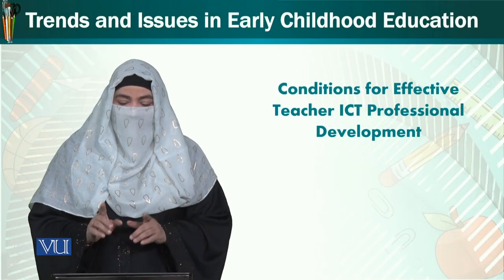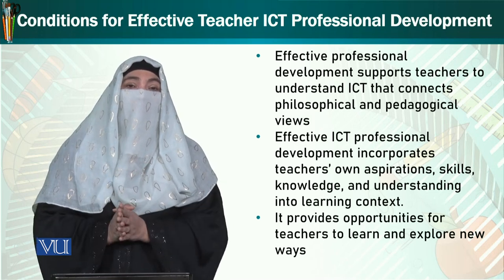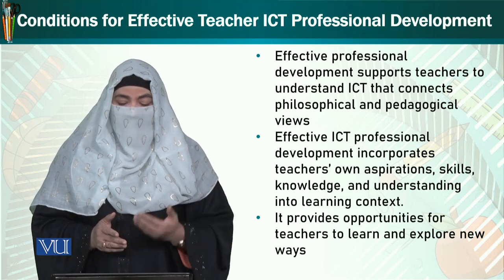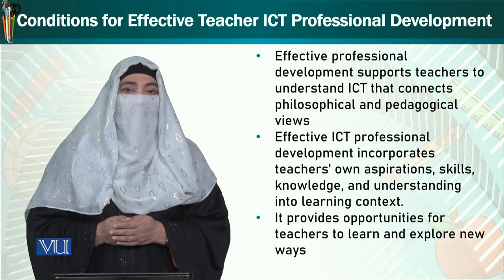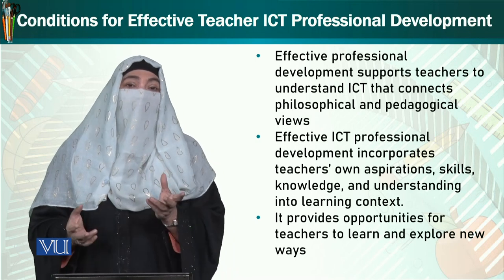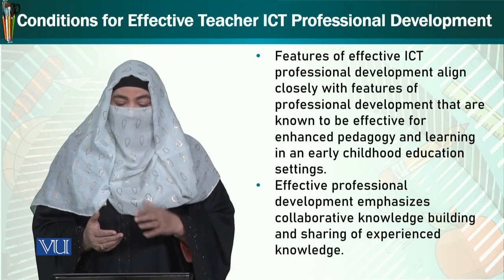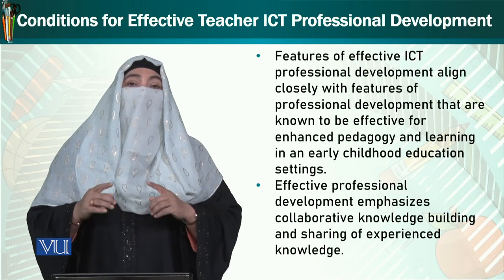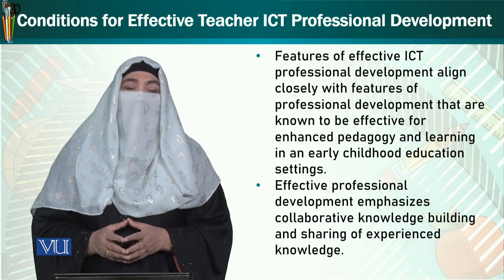Conditions for Effective Teacher ICT Professional Development | Trends & Issues | ECE402_Topic205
Topic205: Conditions for Effective Teacher ICT Professional Development,
By Dr. Afifa Khanam